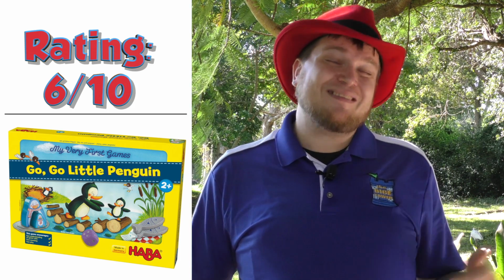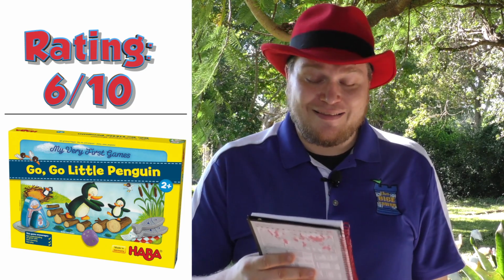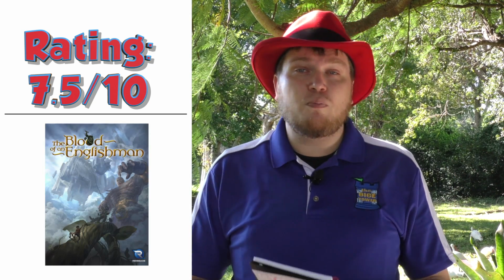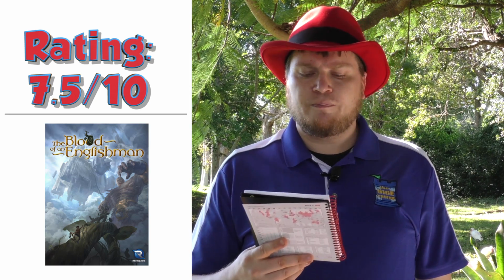Week in Review - November 14, 2016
A quick overview of all the reviews we did last week!
Zee
0:34 "hey hey everybody"
0:37 Pocket Madness
1:01 Kana Gawa
1:30 Nautilion

Baker
2:18 Tavarua

Tom
2:50 Camel Up Cards
3:07 Go, Go Little Penguin
3:20 Snake Oil
3:40 Mi Tierra
4:04 Hellas
4:26 The Blood of an Englishman
4:43 Ca$h & Guns Team Spirit
5:05 Welcome back to the Dungeon
5:25 Dixit: Revelations
5:45 Orleans: Trade and Intrigue
6:08 Conan
6:37 Peoples Choice #50-41
6:37 Peoples Choice #40-31
6:37 Peoples Choice #30-21
6:42 Christmas Game Shopping Tips
6:45 Top 10 One Hit Wonder Designers